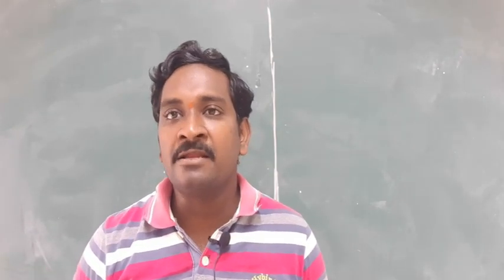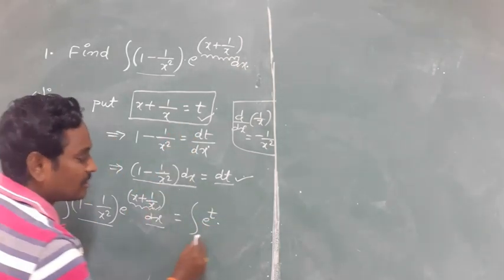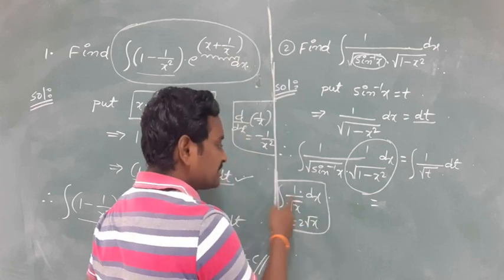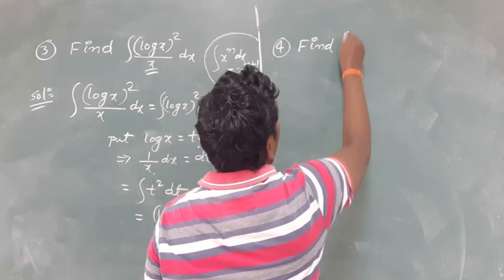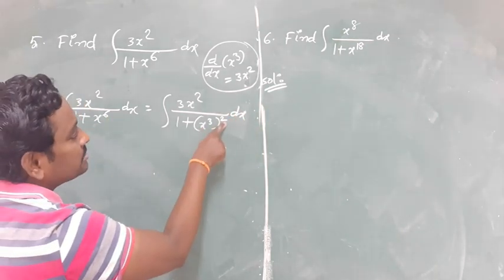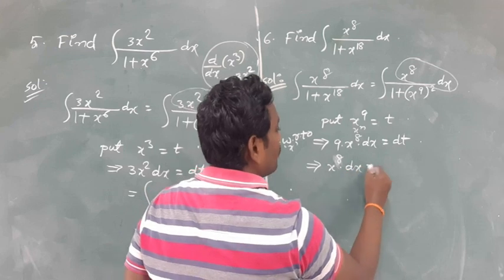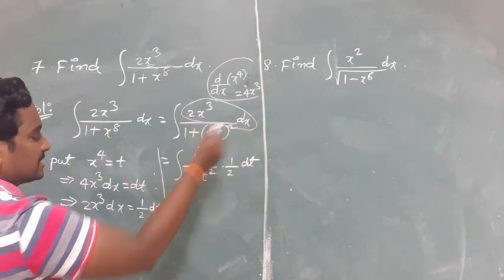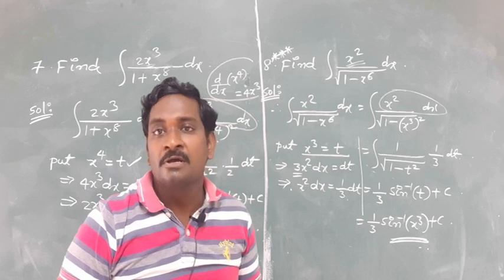8. PROBLEMS ON INTEGRATIONS BY SUBSTITUTION METHOD